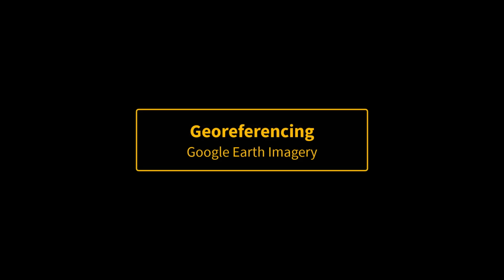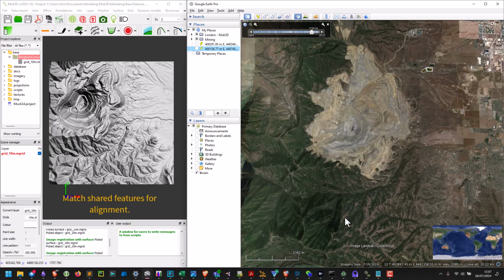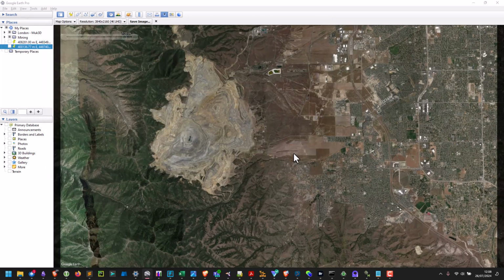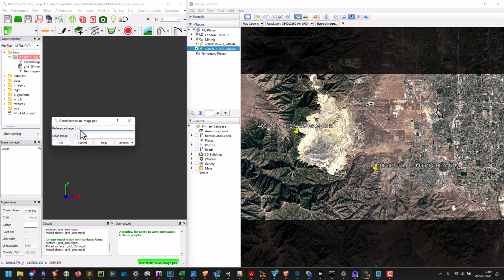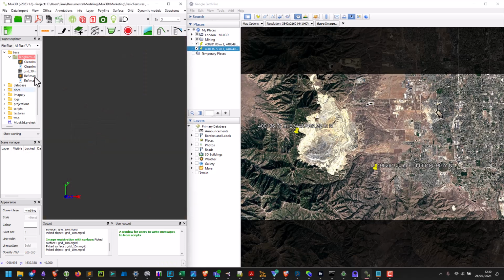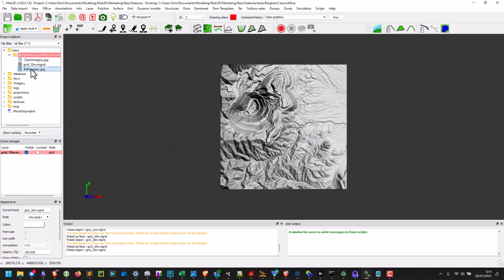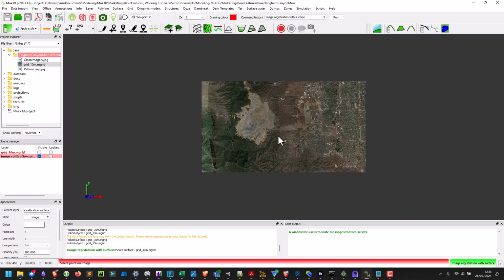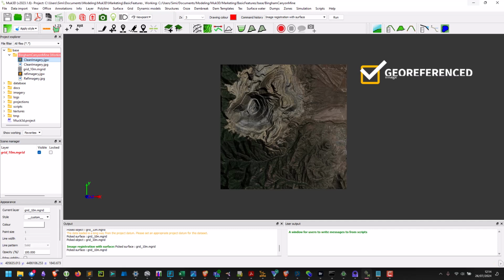Georeferencing Imagery in Muk3D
Learn how to georeference an image in Muk3D with this step-by-step tutorial! We'll guide you through the process of aligning and scaling an image to real-world coordinates using Muk3D’s  georeferencing tools. Whether you're working with topographic maps, satellite imagery, or project layouts, this video will help you position your data for better visualization.